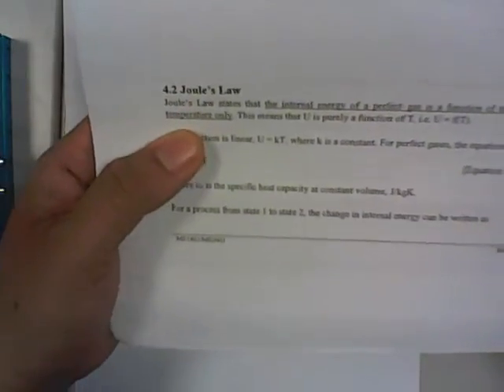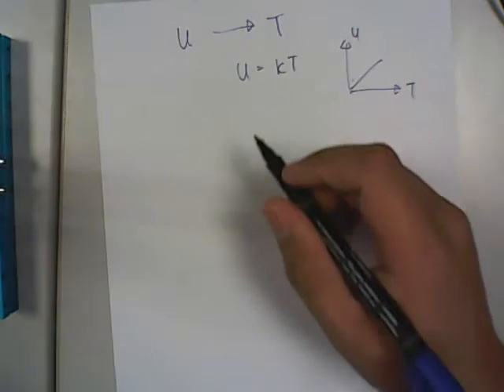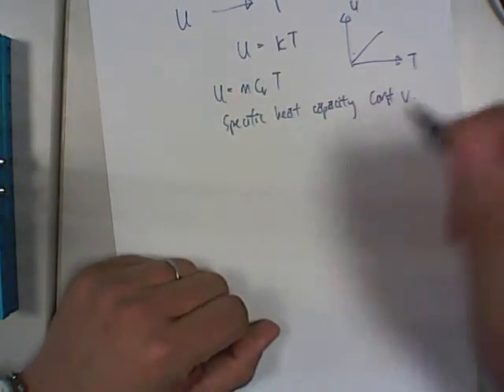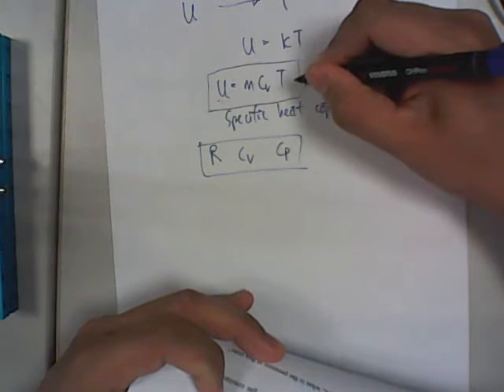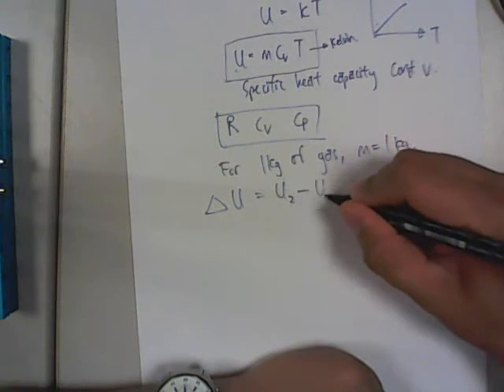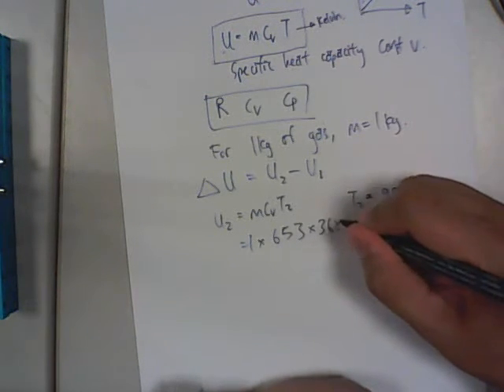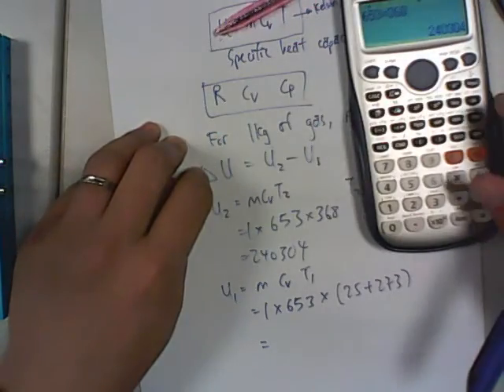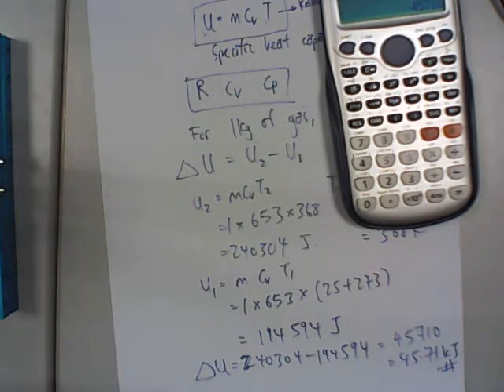Thermofluids 1 Chapter 4 Part 2: Joule's Law